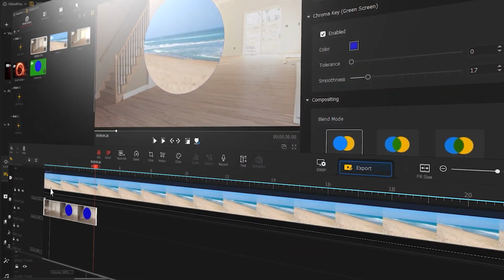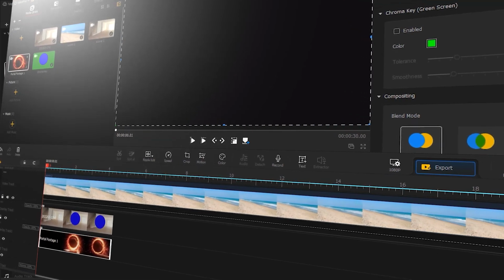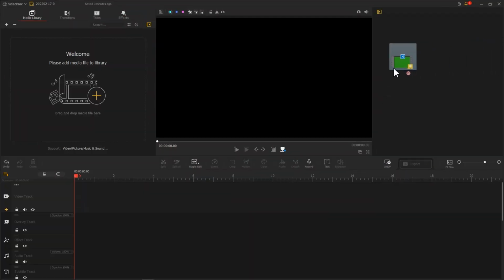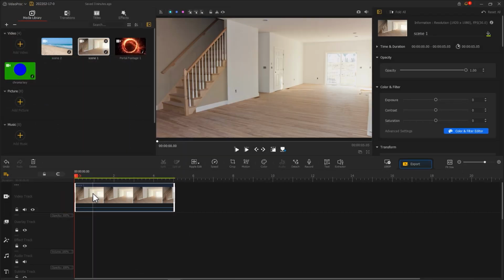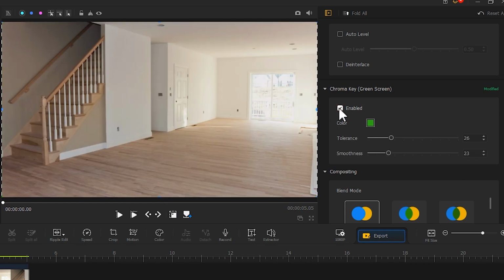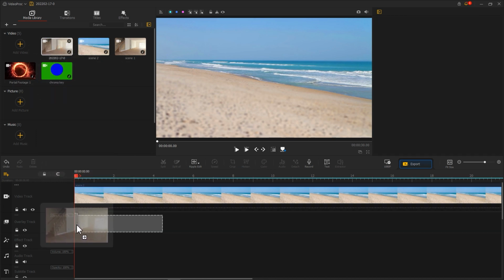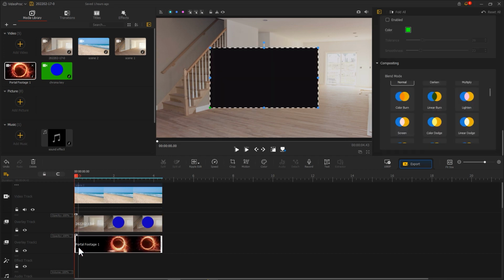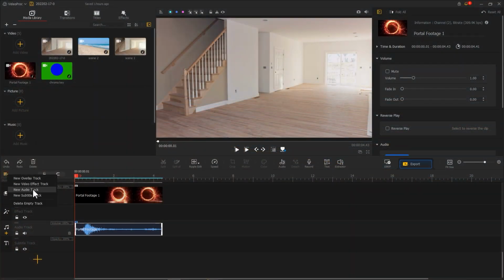SUPER FAST!! Get a Dr. Strange Magic Portal Effect in 1 Minute | VideoProc Vlogger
➜ Download the Portal effect here👉(only for practice, not for commercial use)

Did you see the new trailer for Doctor Strange 2? In the fight scene at the end of the trailer, Doctor Strange redirects attacks by creating magic portals. The portal effect looks pretty much cool and realistic. So do you want to put them in your video? This is not rocket science. With VideoProc Vlogger – a free-of-charge and full-featured video editing software, everyone can get the Marvel Portal effect to his creation without hassles.

In this tutorial, the steps to add Dr. Strange portal effect can break down into 3 parts: 1) Record your footage. 2) Create the background with the magic portal effect template. 3) Add sound effects.

Timestamp:
00:00 Intro
00:56 Record the footage
01:35 Make the background
03:52 Add sound effect
05:34 Summarize